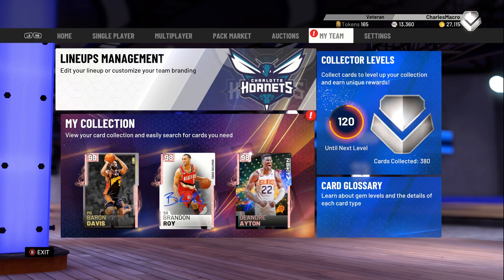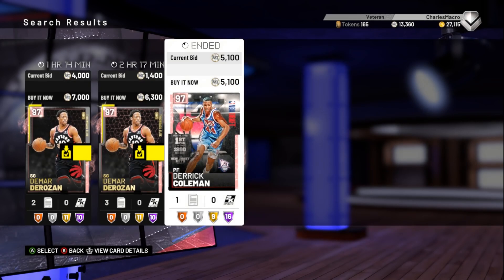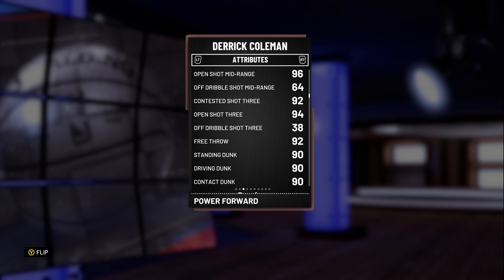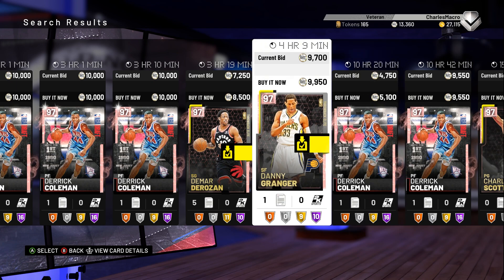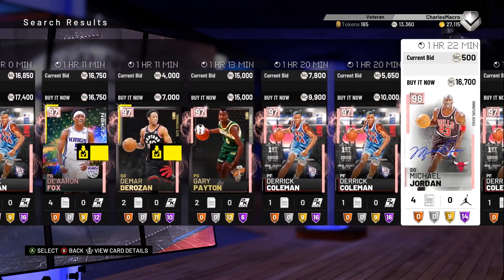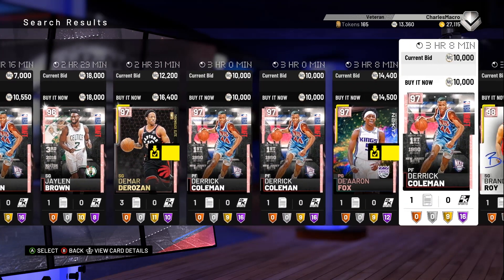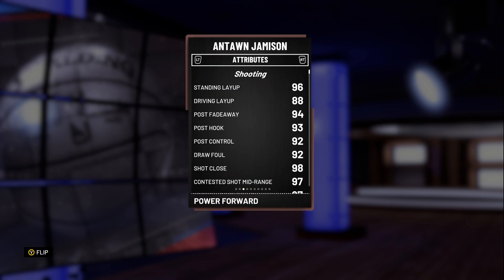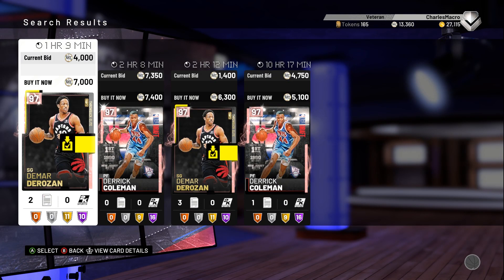THE AUCTION HOUSE IS LIT | PINK DIAMOND DERRICK COLEMAN | NBA 2K19 | Ep. 96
LOCKER CODES | DRIP PULLS | GUARANTEED GALAXY OPAL PINK DIAMONDS | FREE PACKS KEYS | NBA 2K19 | Ep. 95

THE AUCTION HOUSE IS LIT | PINK DIAMOND CHARLIE SCOTT | MORE PD DEALS | NBA 2K19 | Ep. 92
Click the product below then search for the product you want to buy. I still get credit for it.

PS4 - NBA 2k19 GAME
200000 VC Pack - PS4 [Digital Code]
75000 VC Pack - PS4 [Digital Code]
15000 VC Pack - PS4 [Digital Code]

XBOX ONE - NBA 2k19 GAME
200000 VC Pack - Xbox One [Digital Code]
75000 VC Pack - Xbox One [Digital Code]
15000 VC Pack - Xbox One [Digital Code]

BUY THESE PRODUCTS USING MY LINKS:
MY GAMING PC RIG:

NBA 2K19 is a basketball simulation video game developed by Visual Concepts and published by 2K Sports, based on the National Basketball Association (NBA). It is the 20th installment in the NBA 2K franchise and the successor to NBA 2K18. Giannis Antetokounmpo of the Milwaukee Bucks is the cover athlete for the standard edition, while LeBron James of the Los Angeles Lakers is the cover athlete for the 20th Anniversary Edition.[1] Antetokounmpo and James grace the cover in North America, while current NBA Rookie of the Year Award winner Ben Simmons of the Philadelphia 76ers, an Australian native, is featured on the cover in Australia and New Zealand.